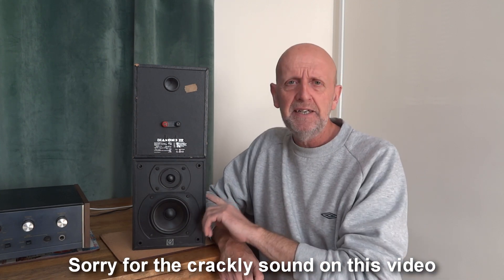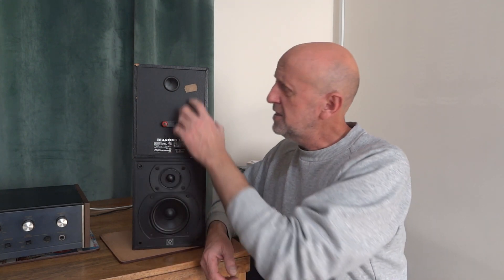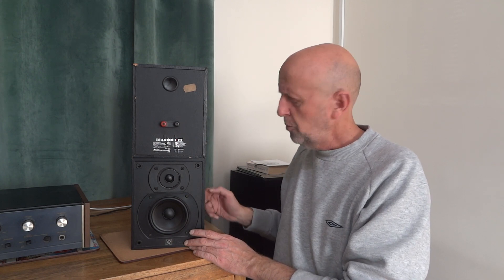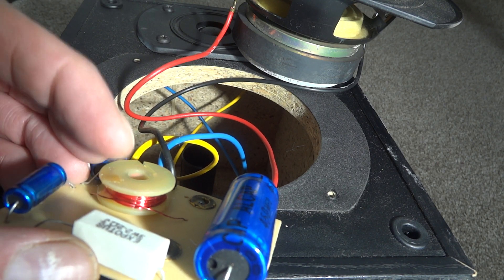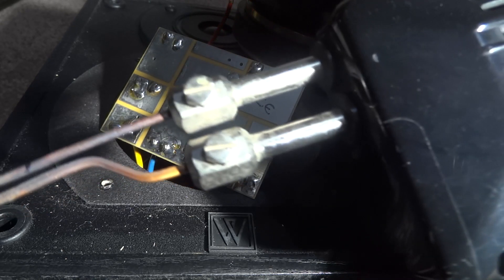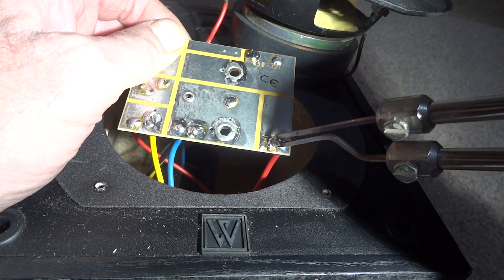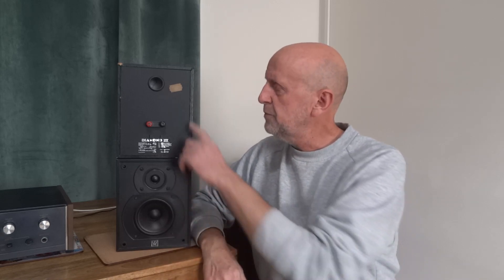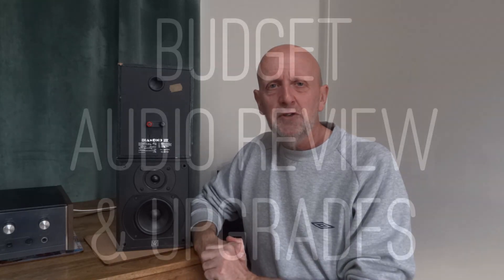Speaker Tweeter Crossover Dry Joint Repair, Speakers were out of phase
A look at a pair of Wharfedale Diamond 3 speakers that I bought off eBay that were apparently sound lovely.
But after some soldering and checking connections properly they now sound fine.
If you are unsure then be careful as you could do more damaged than good